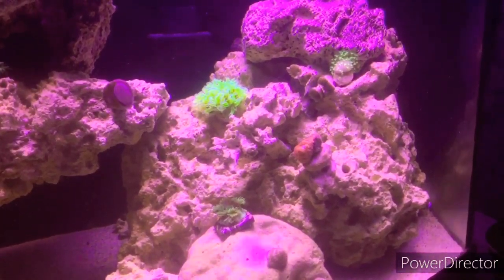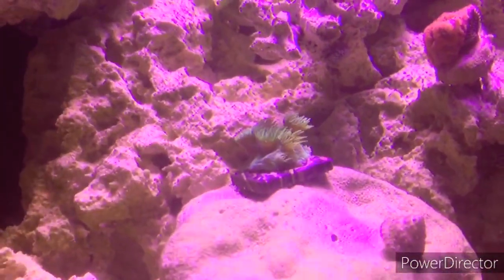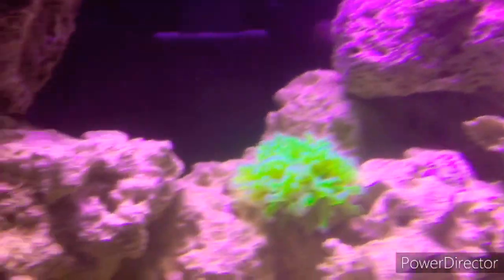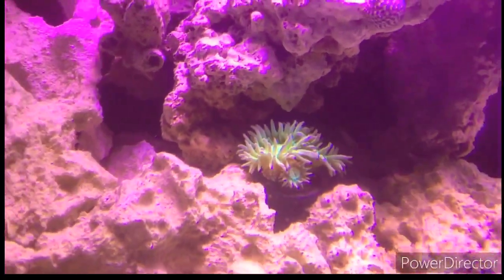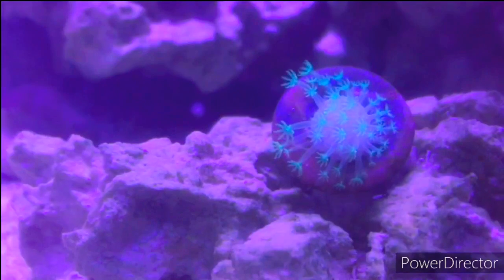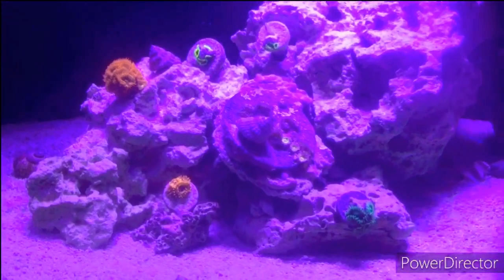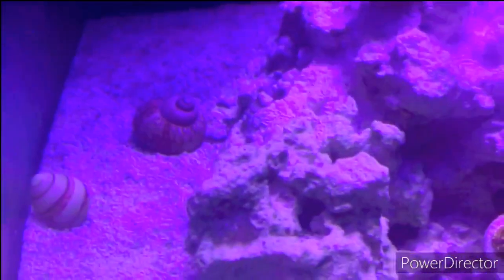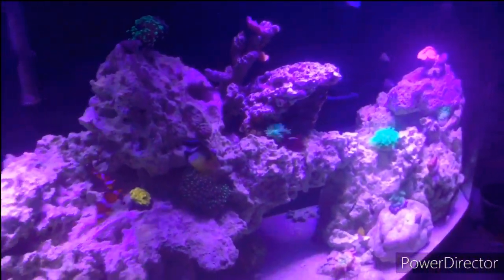Aidan’s Aquatics reef tank tour!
My reef tank overview, just got some new corals from Austin Aqua farms, will post that one soon. Hope you enjoyed this one!